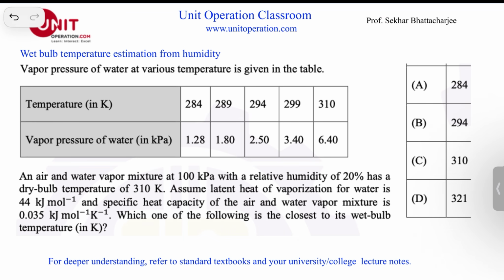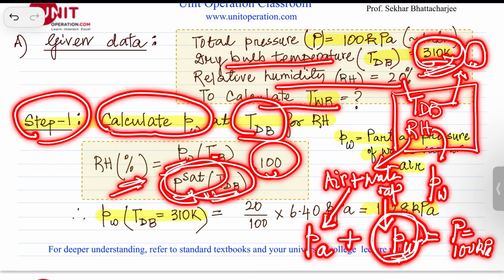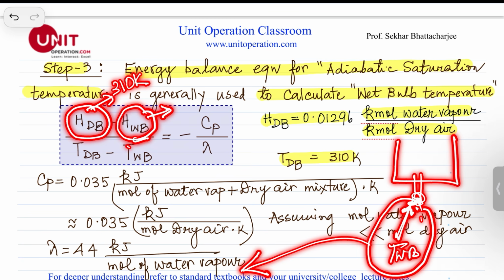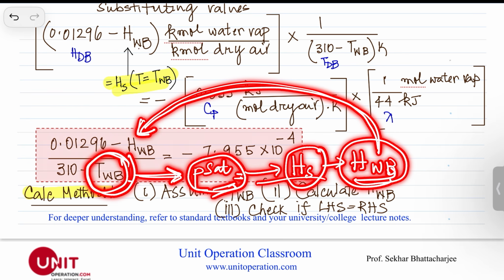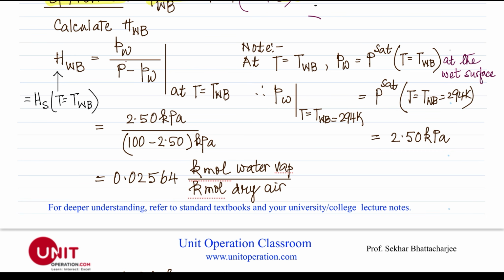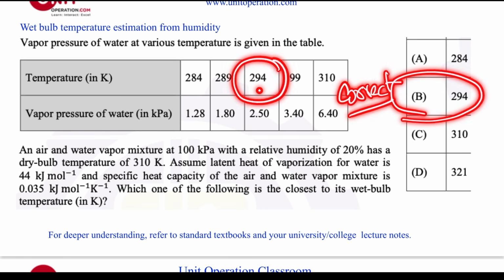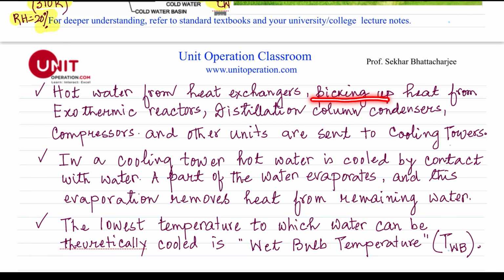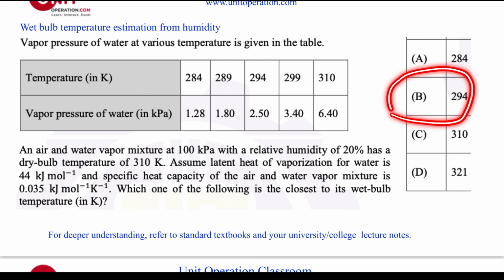Wet bulb temperature estimation from humidity